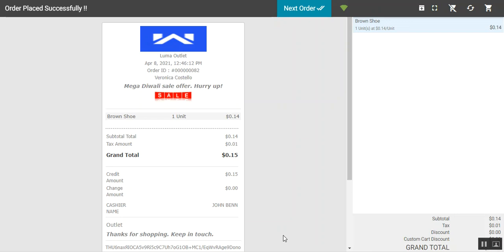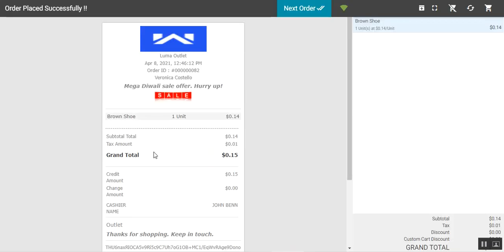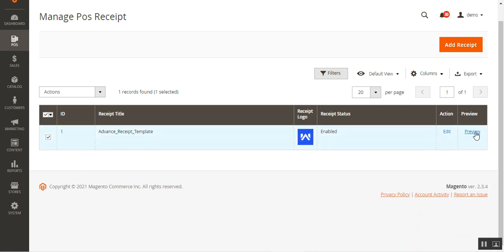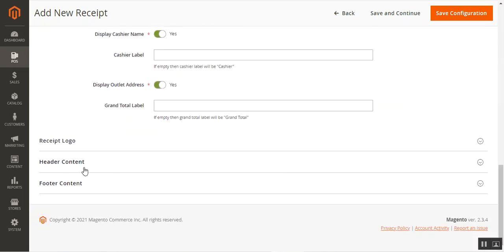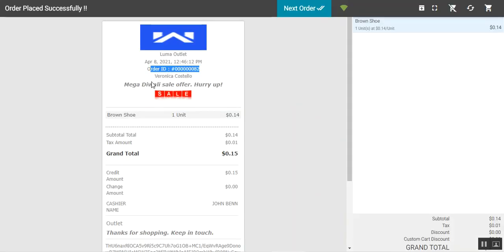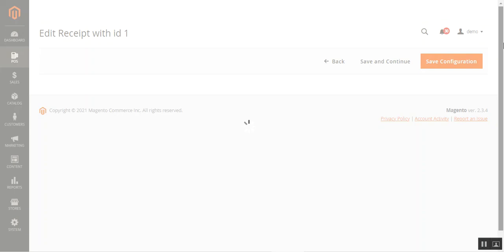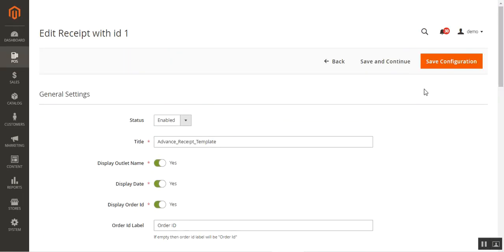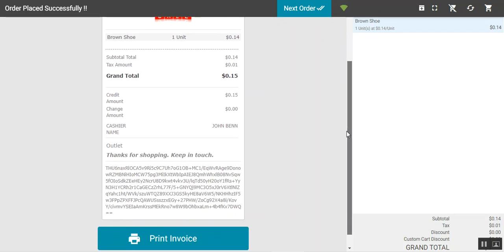Magento 2 POS Custom Receipt Plugin - Overview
Using this add-on, the admin can create customized POS sales receipts for the customers. The admin can design multiple POS sales receipts and assign them to the POS outlets.

The admin customizes the receipts like upload logo, add header and footer details, and set custom labels for the discount, tax, change, sub-total, cashier, etc. And, can even preview the POS receipt.

2. Raise a Ticket via our HelpDesk system